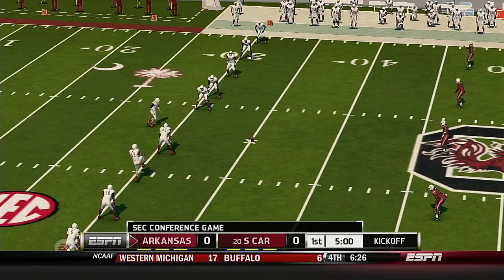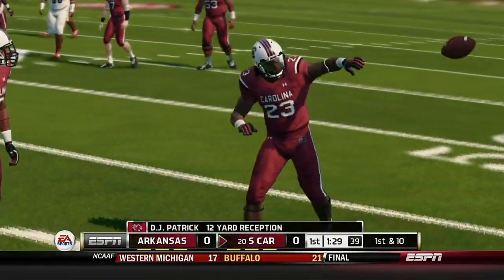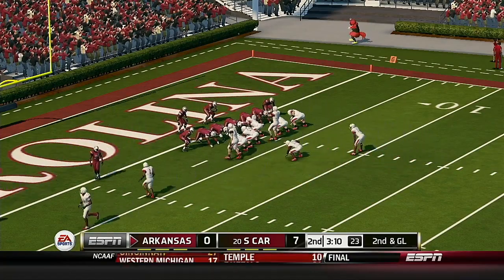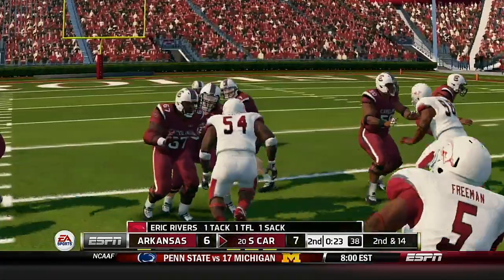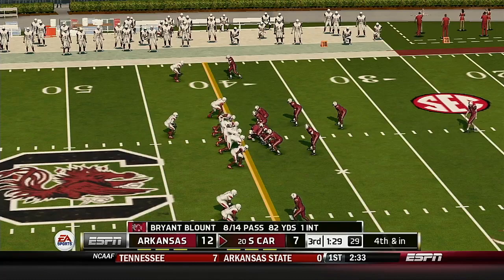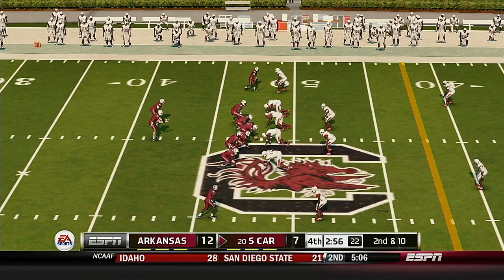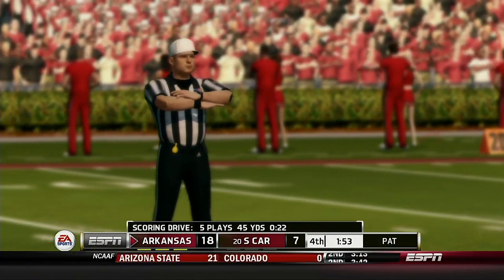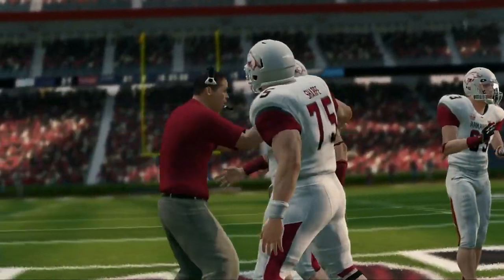NCAA Football 2020 Season Week 7 Arkansas @ South Carolina